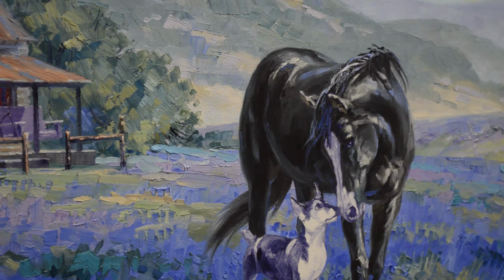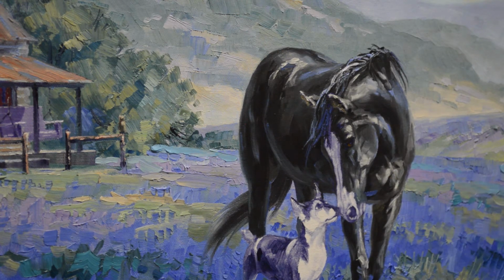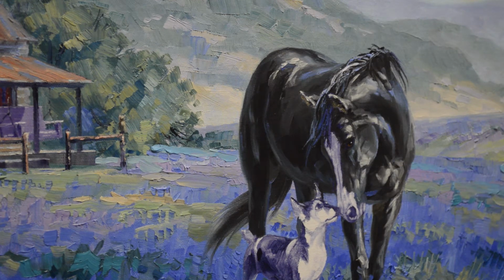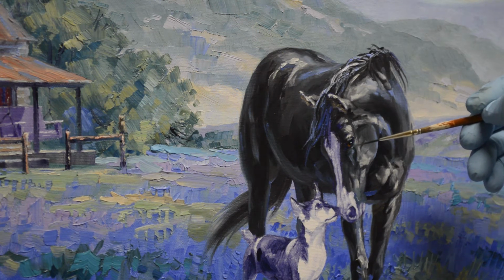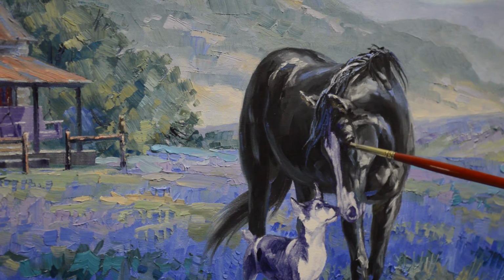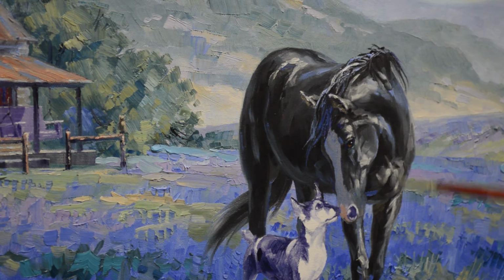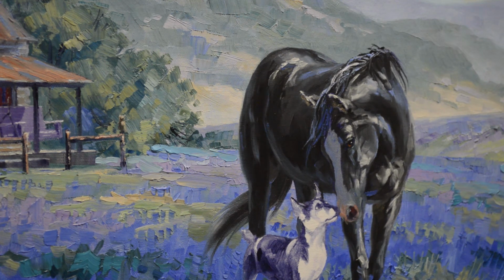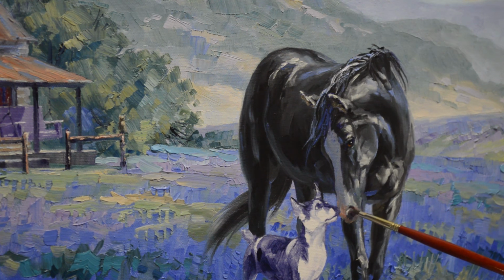SENKARIK Fond Memories - Part 5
The third of three videos showing how I paint a black horse! Come watch.